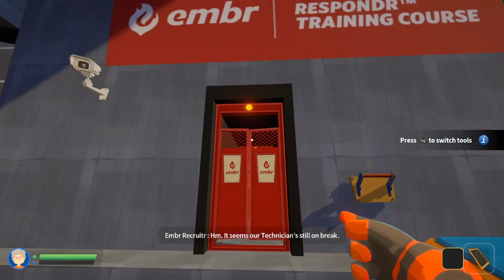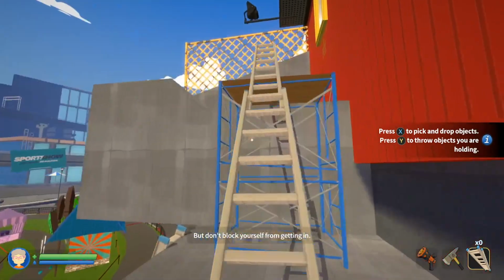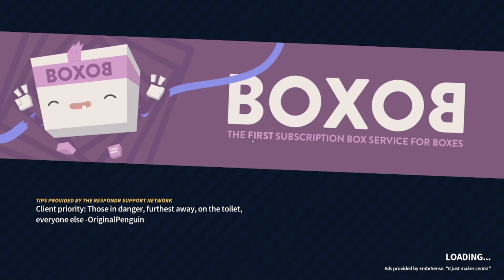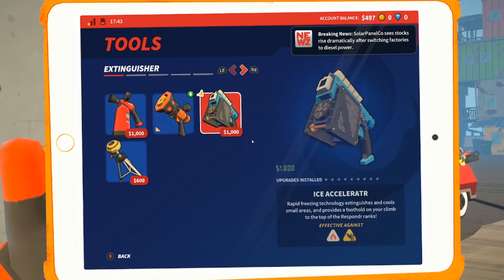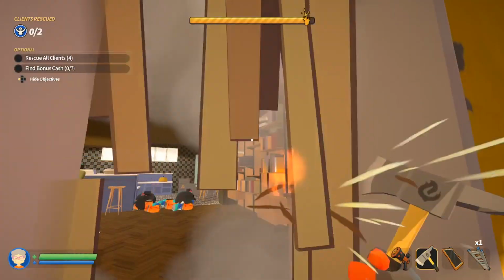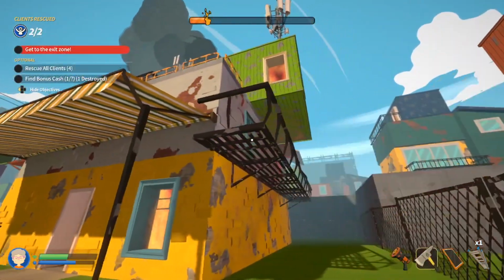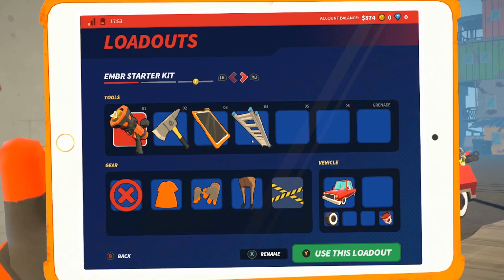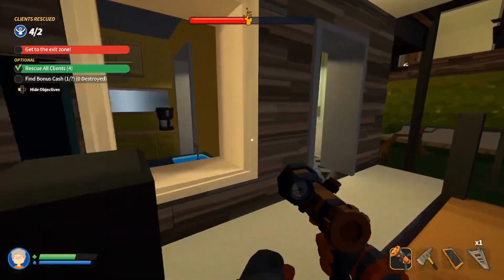Firefighter fox is my new Profession (EMBR) on PC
Team up with friends to become the most über firefighters money can buy. Rush into burning buildings filled with dangerous hazards, valuables, and top-of-the-line security systems. Fight fires, save lives, salvage goods, and make life-changing money. Buy high tech tools with advanced upgrades, and fresh outfits that unlock new ways to play.